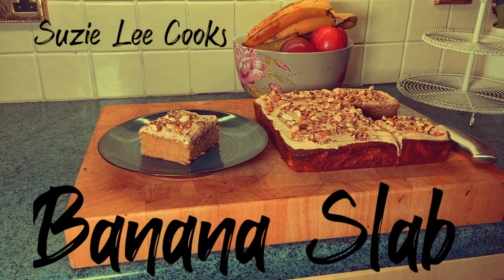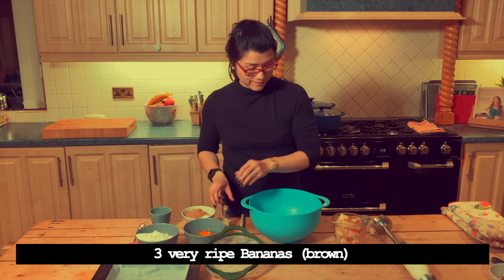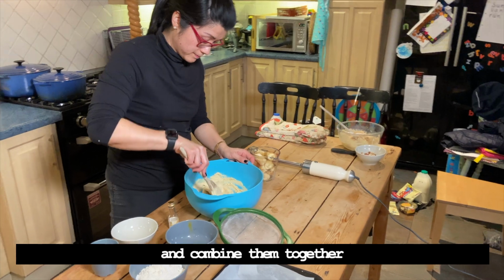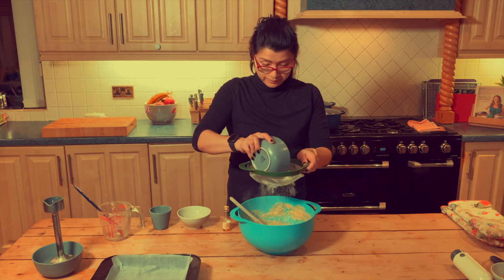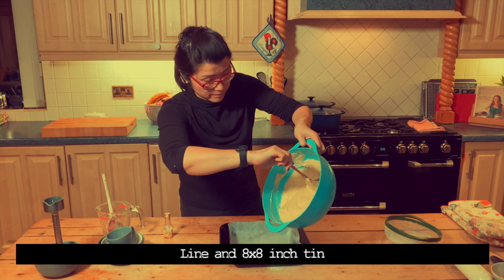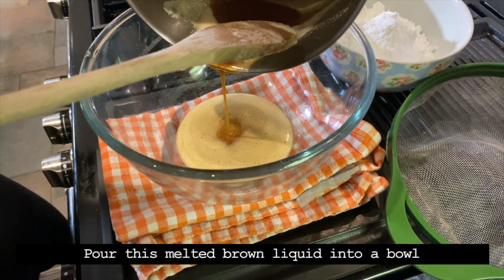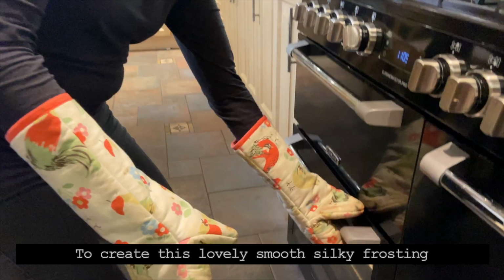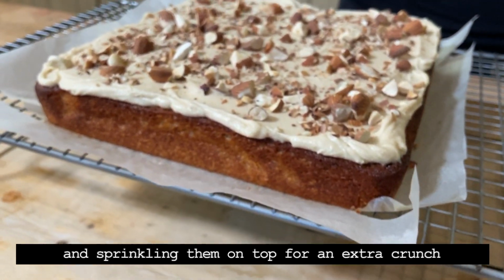Suzie's Banana Slab (Not your average Banana Loaf!)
This is a twist on your normal standard banana loaf, which I find can go stale very quickly. This recipe stays moist and delicious for longer as a slab style cake about 1 1/2 inches thick. The Burnt Butter frosting is also a real game changer compare to a normal glaze, again adding depth to the flavours.

I hope you enjoy this. with a cup of tea ;)

Suzie x